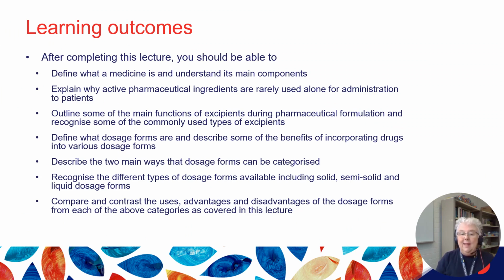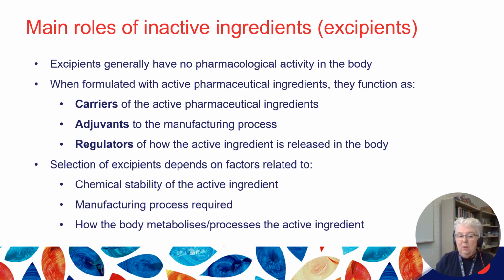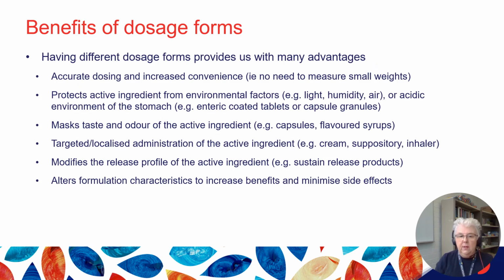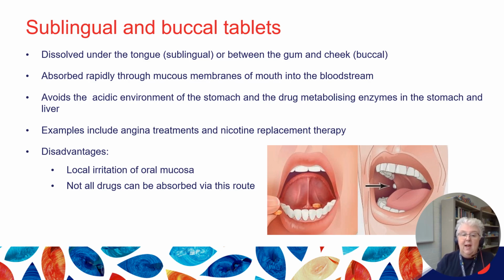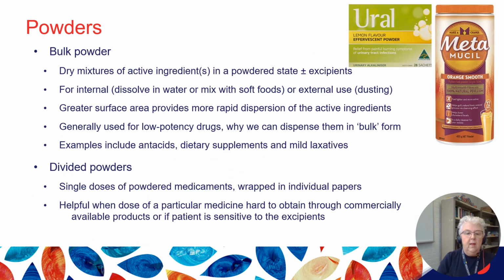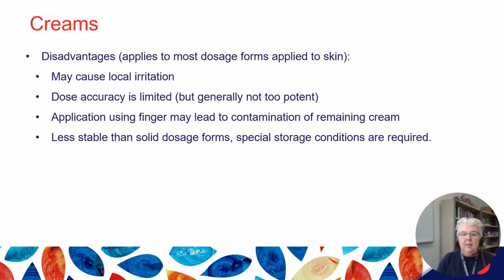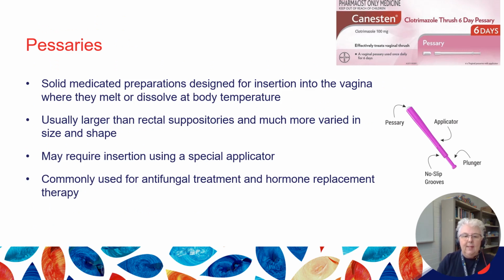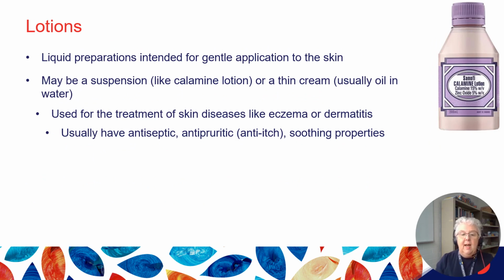W2L1 Dosage forms with narration